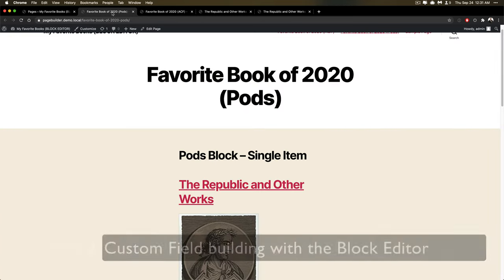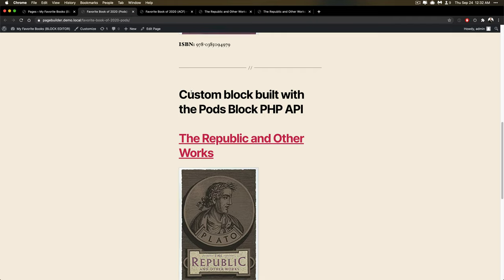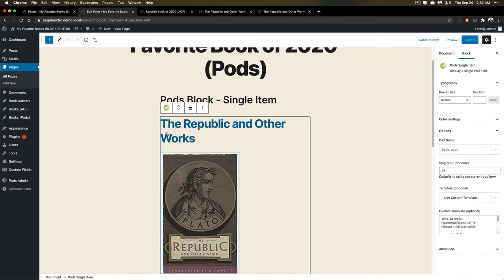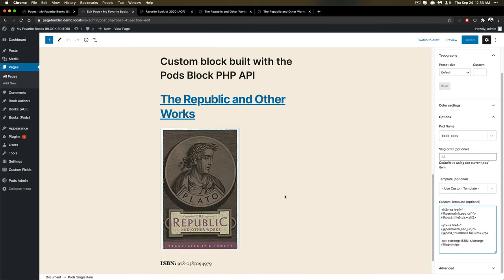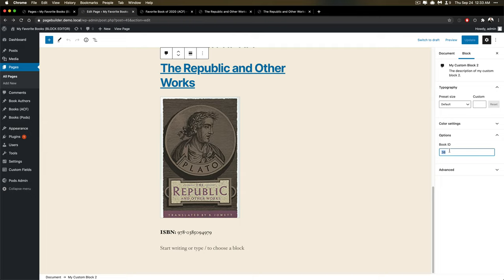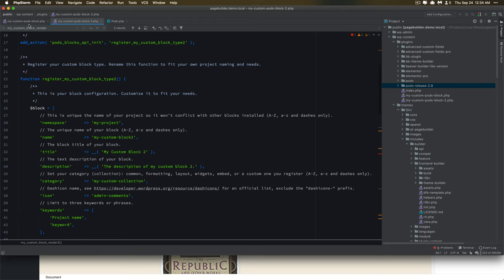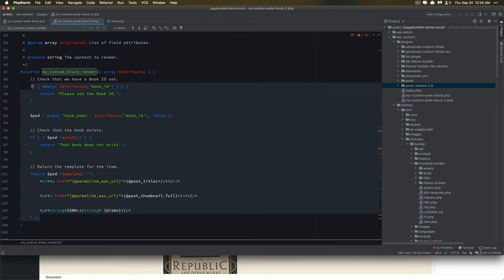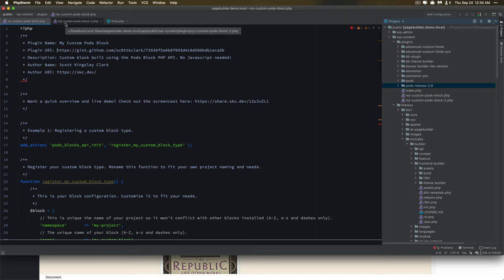Page Builder Summit Excerpts - Block Editor and Pods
This video goes into detail about how to use the Block Editor with Pods, ACF, and plain custom fields.

Full ZIP of demo content and code snippets can be found